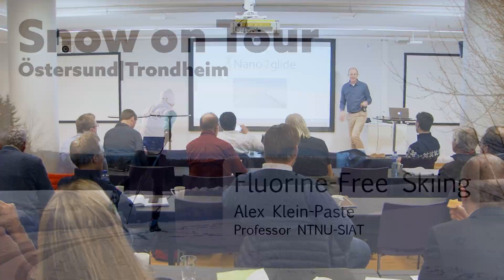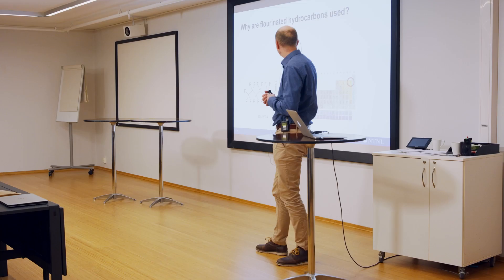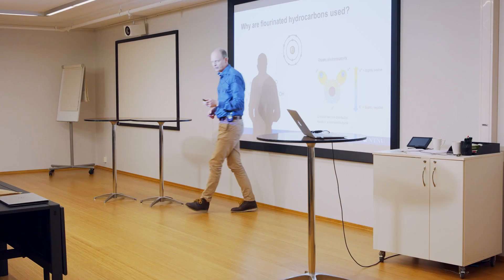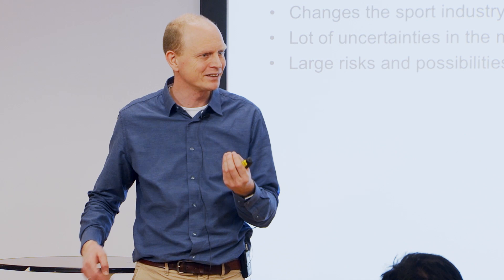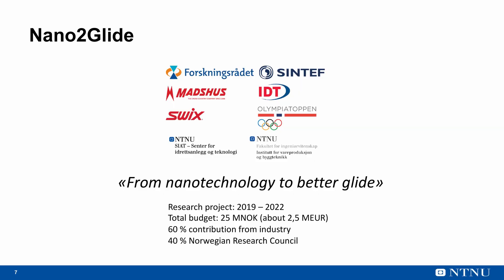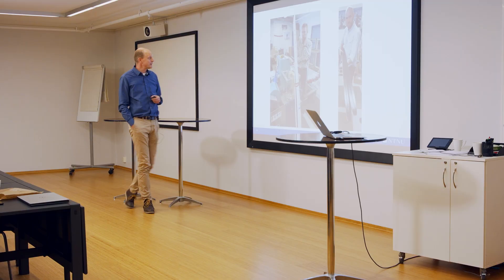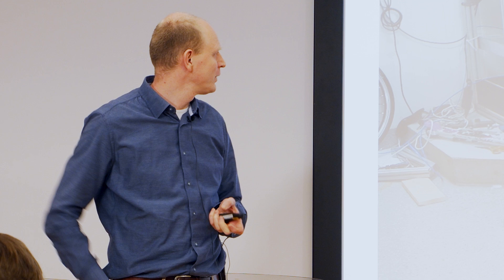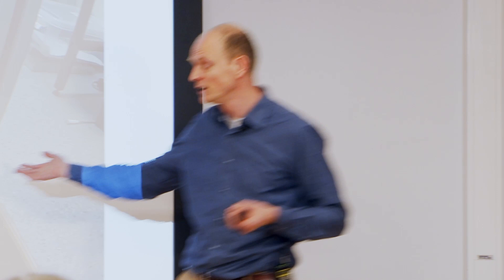Fluorine free glide 1 - A ski research race to a new market | Snow on Tour | Östersund-Trondheim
Facing a ban on fluorinated ski waxes due to their hazardousness for both humans and the environment, the market for skis and waxes is trembling. Either a company develops a new product and takes the market lead, or it will risk bankruptcy. Nano2glide is a research project, by the most part funded by the ski industry (Madshus, IDT and Swix). The goal is to develop a whole new concept of glide on skis, without the harmful water repellent chemical PFAS. To achieve this, they are not only looking at finding a new wax, instead all factors (ski sole, ski structure and ski wax) are consider in the aim for better glide. The project is well on its way to collect field data. Professor Alex Klein-Paste offers more insight on Nano2glide.